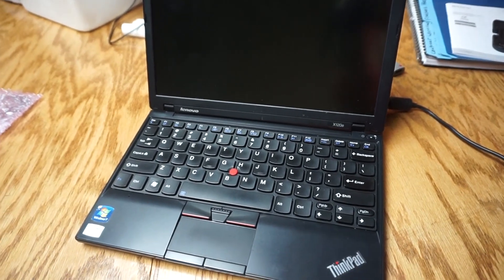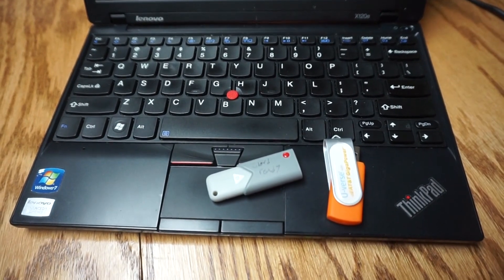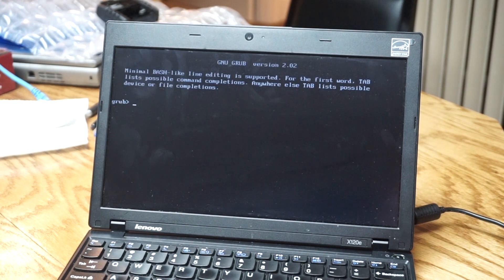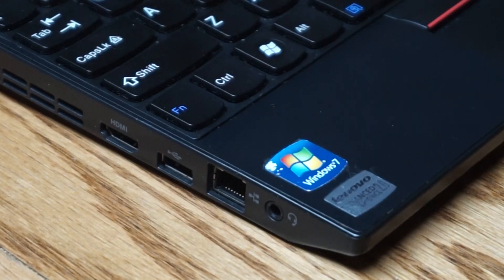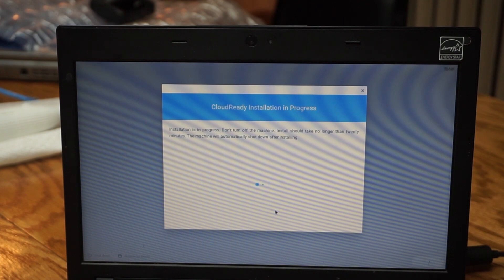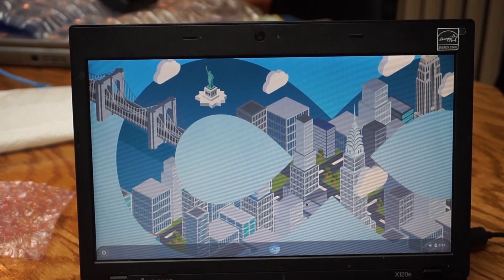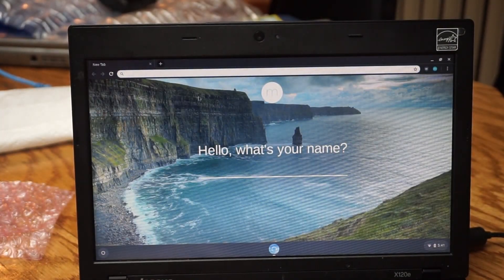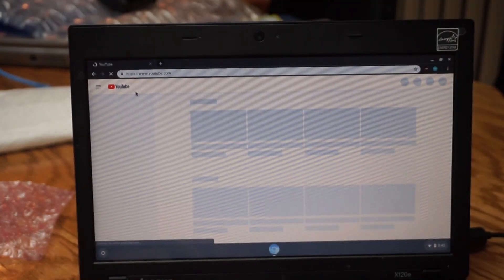ThinkPad X120e ChromeBook Conversion with CloudReady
Hello everyone, sorry about not uploading for so long.
Here is another ThinkPad video! I install ChromeOS/CloudReady onto my X120e. After the installation it is actually really nice to use haha.

More videos soon...probably.